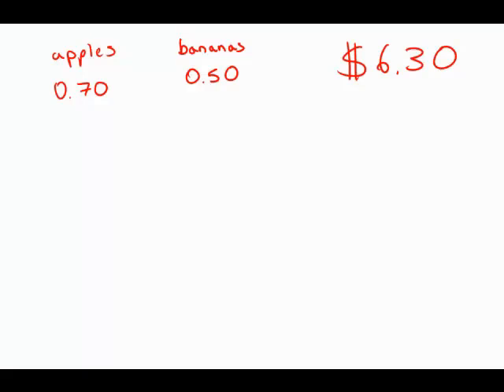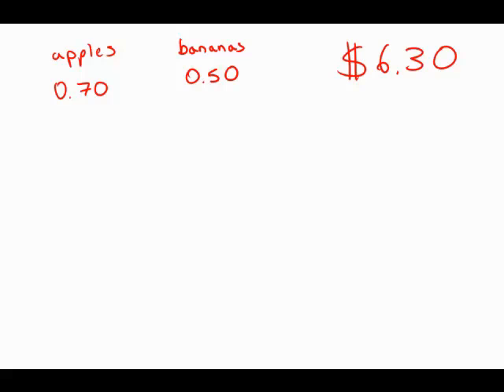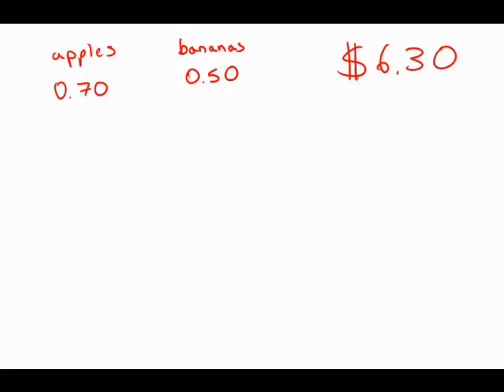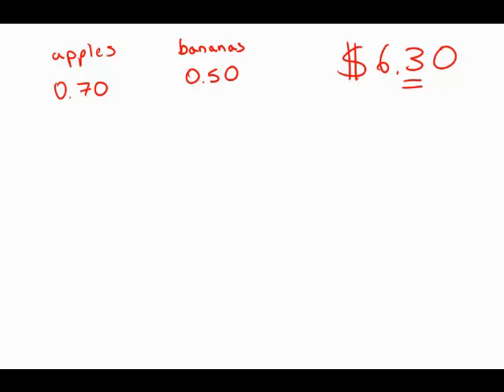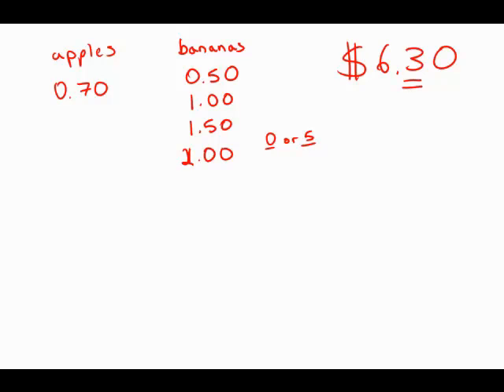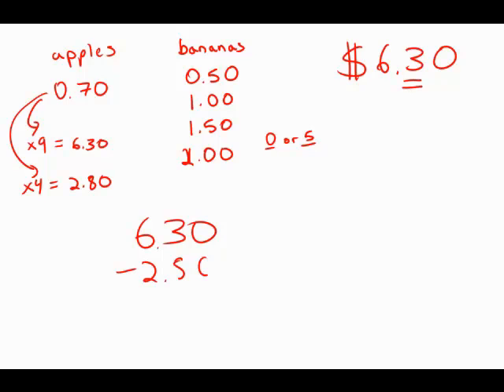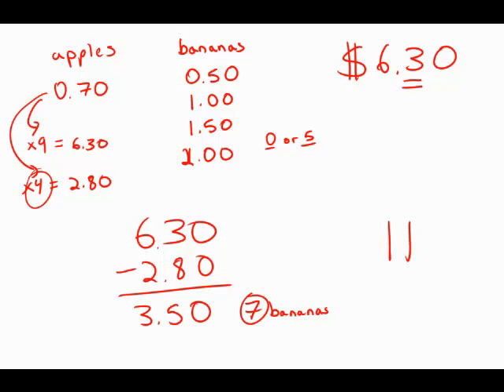GMAT Official Guide 13: Problem Solving 64